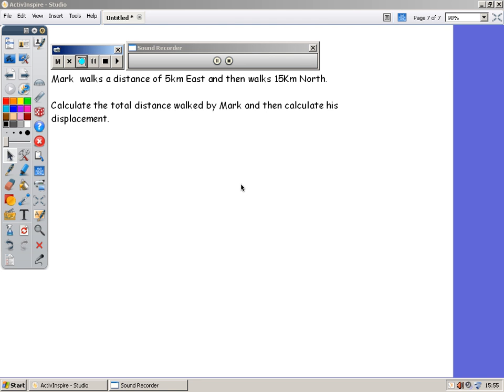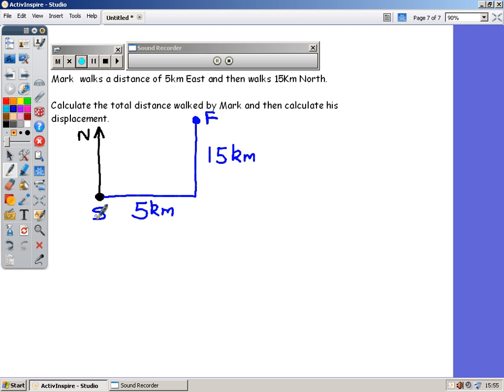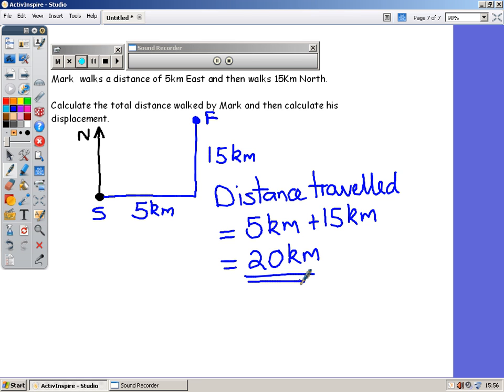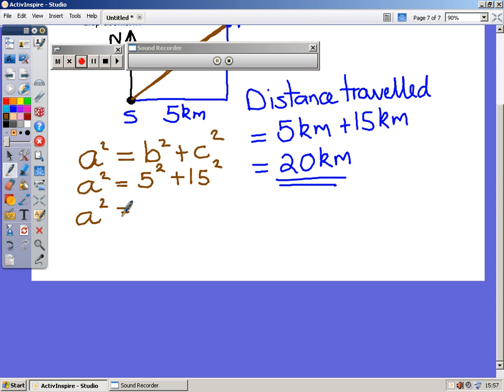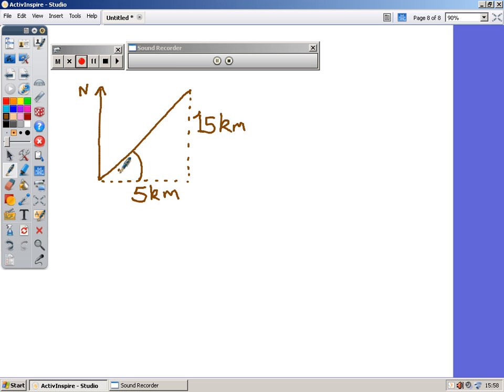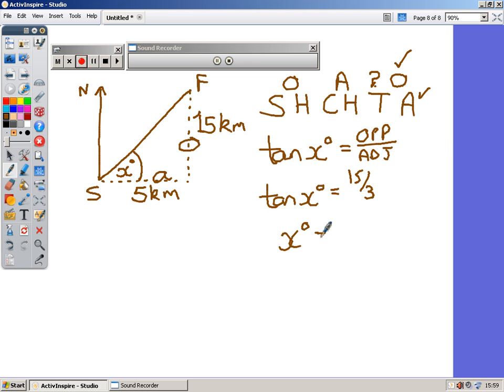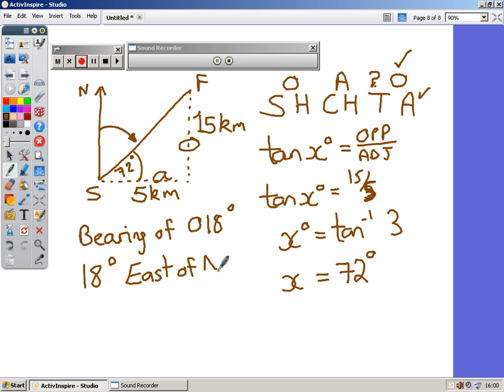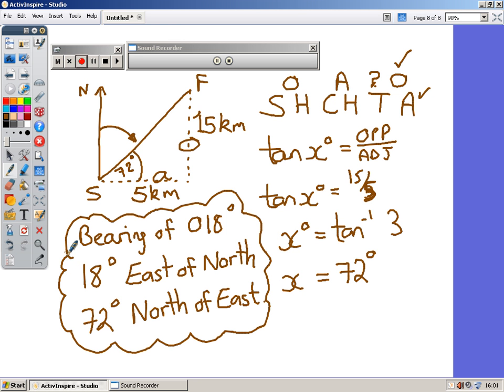Displacement Distance.avi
Simply Displacement / Distance Problem for Higher Physics